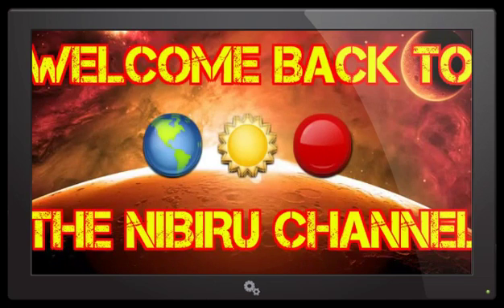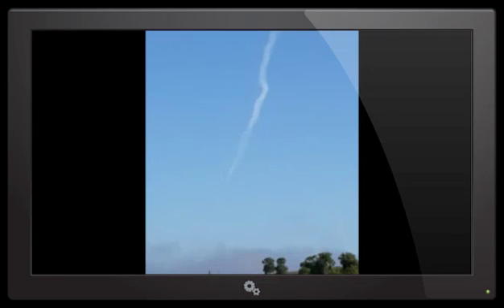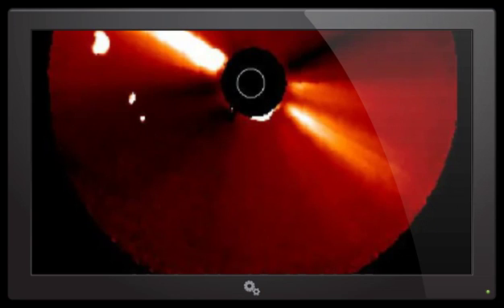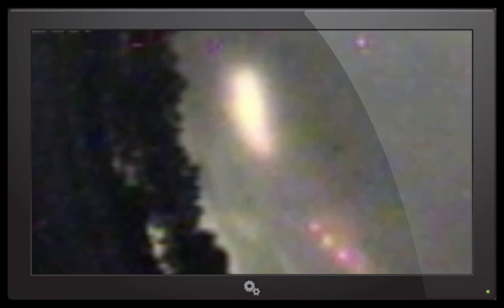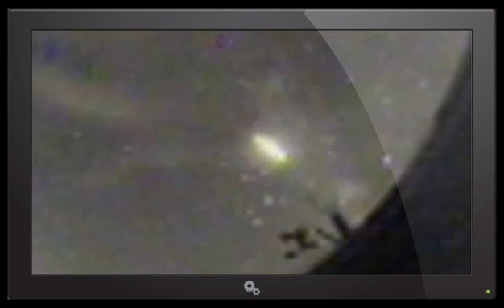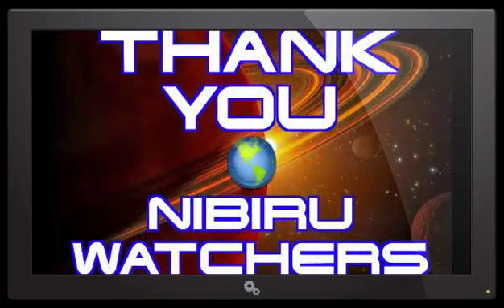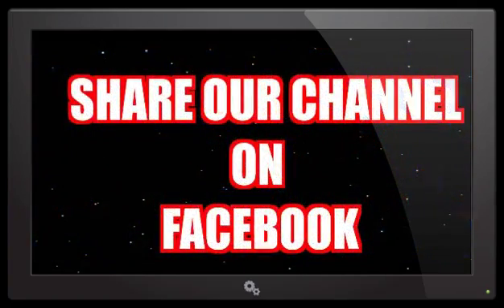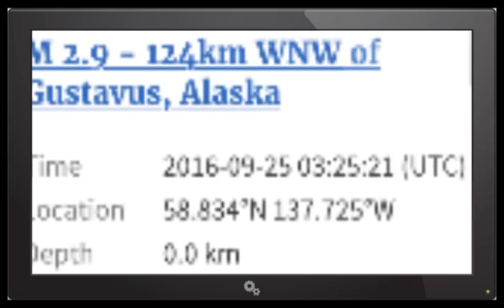NIBIRU PLANET X METEORS & EARTHQUAKES